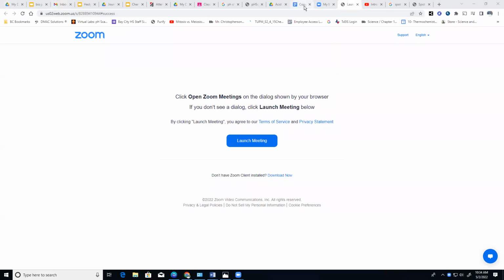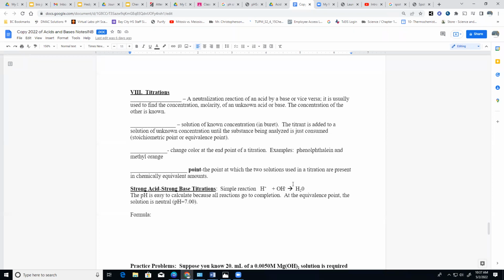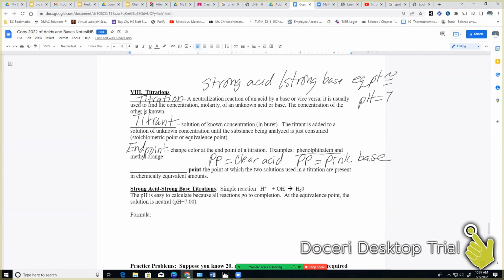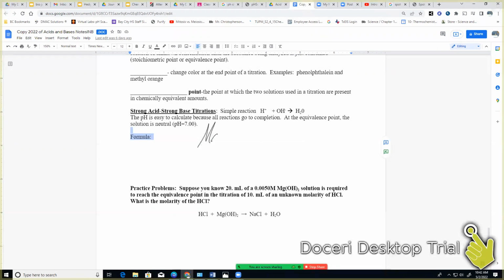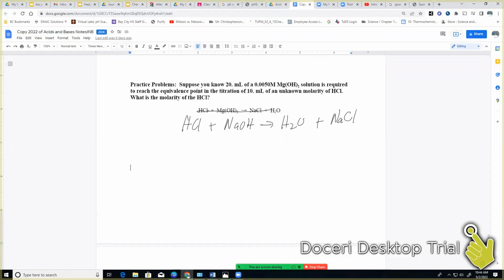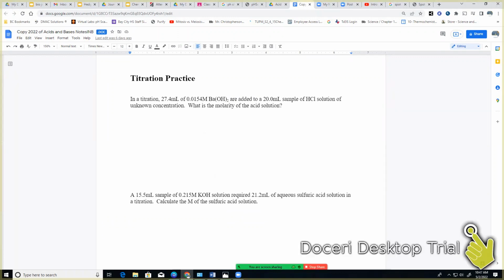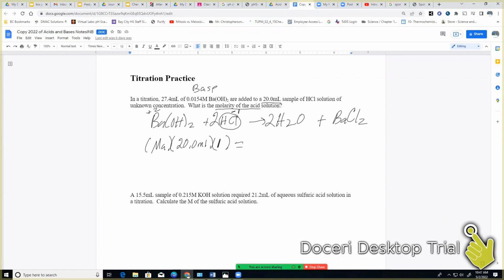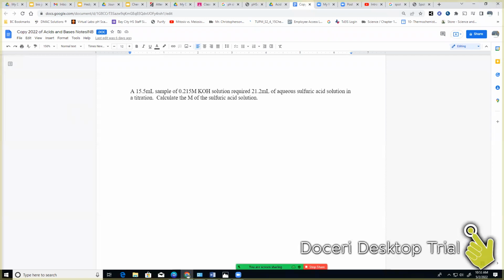Ms Lowry Honors Chemistry Monday 05/02/22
Acid Bases - Neutralization Rx and Titration